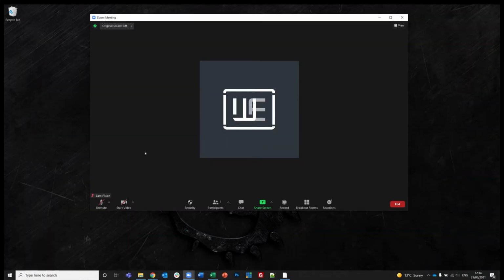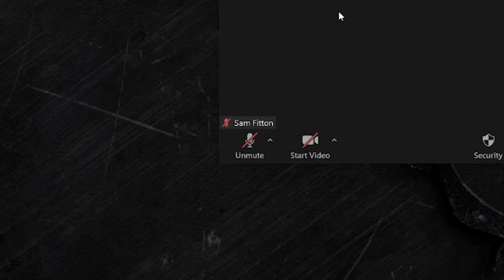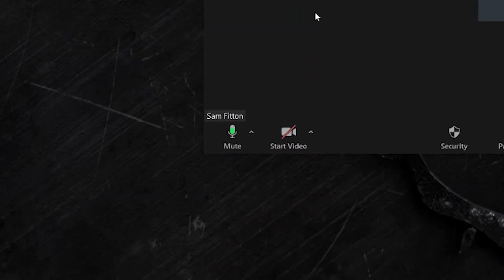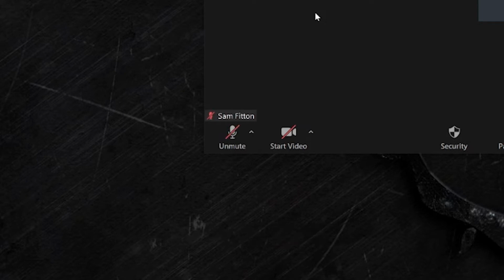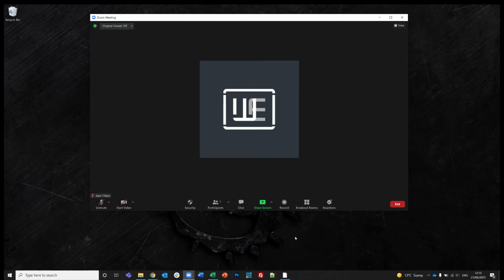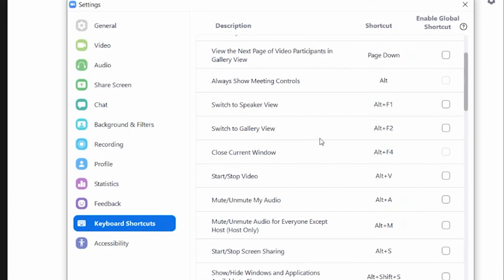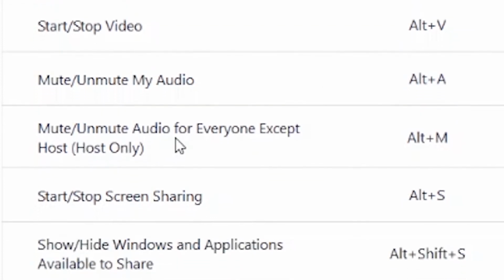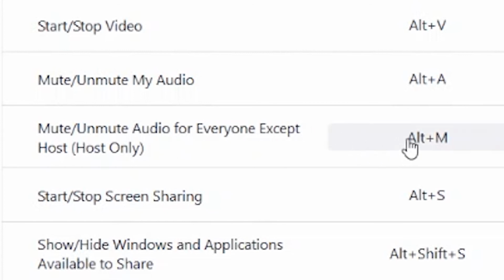Secret Shortcuts in Zoom | How to mute yourself - Tips & Tricks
We've all been there... "You're on mute!" THIS is how to avoid it using these super helpful shortcuts in Zoom.

We've also included a way you can mute everyone else in the Zoom meeting EXCEPT YOU! This is priceless for moderators, hosts or meeting chairs!

For more information or for help producing your live streamed conference, hybrid event or webinar programme